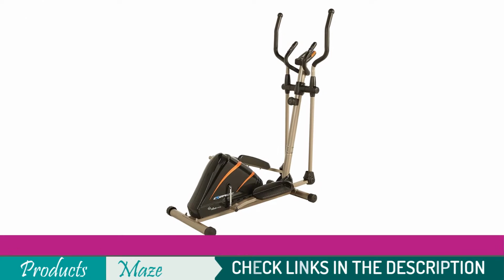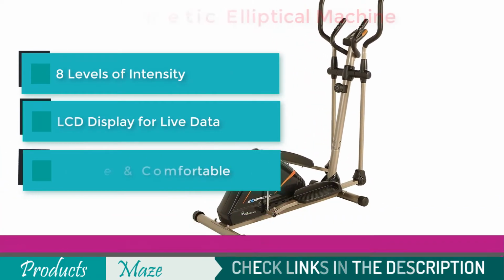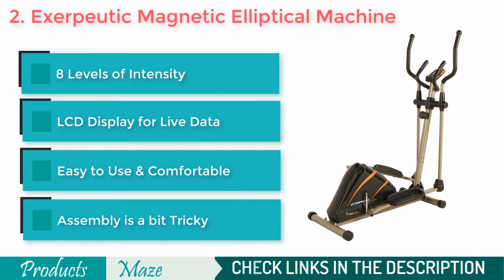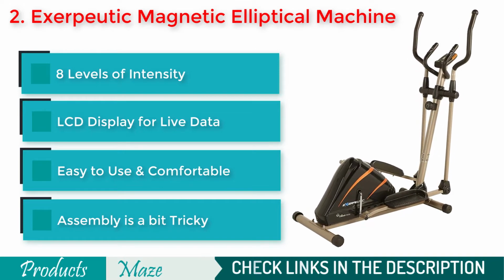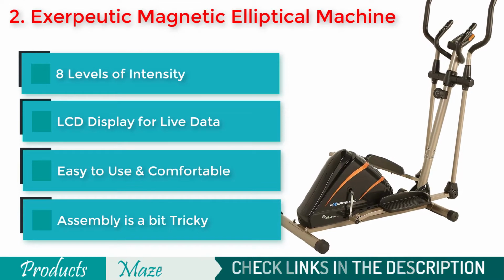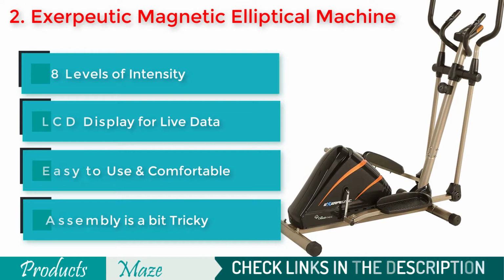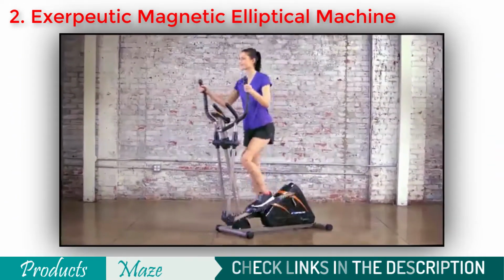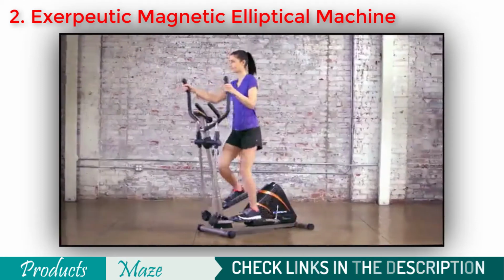5 Best Elliptical Machines For Home Reviewed in 2023 [Top Rated]